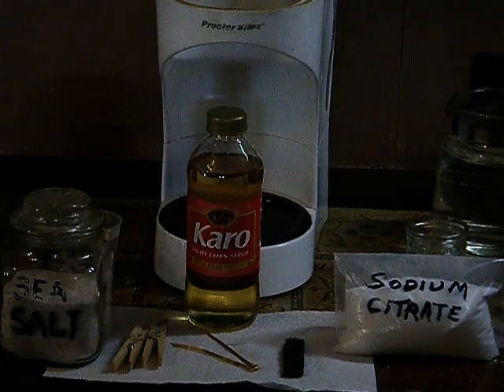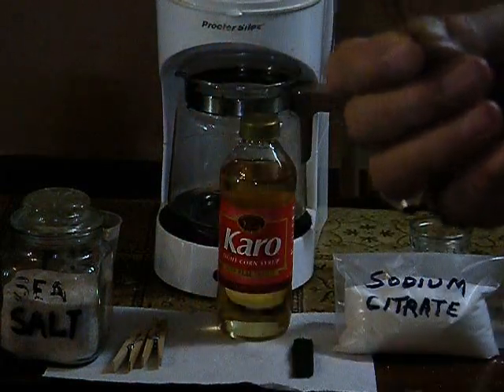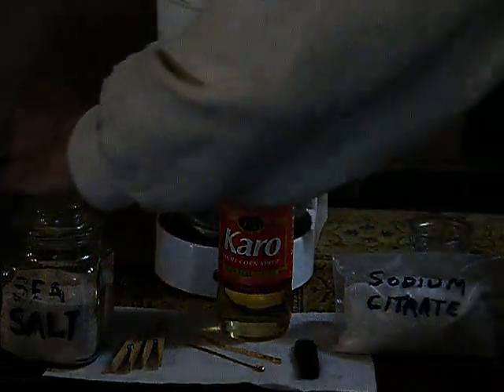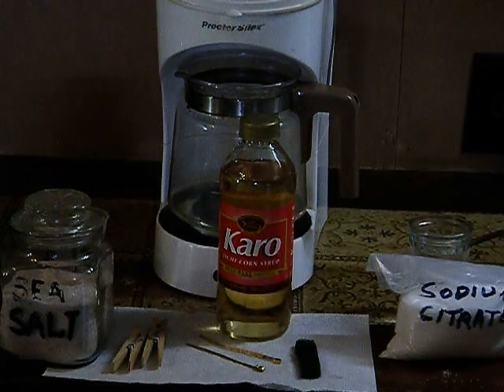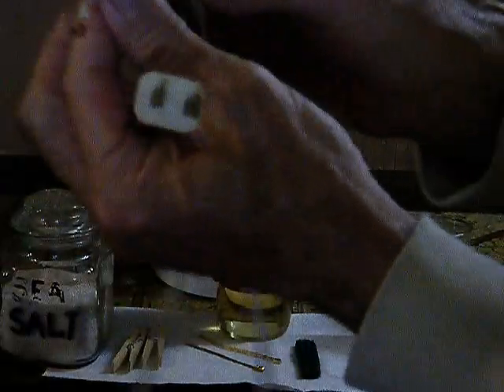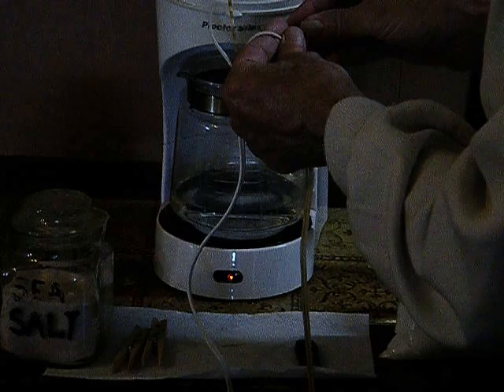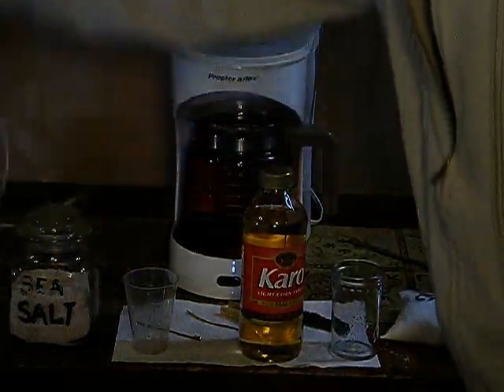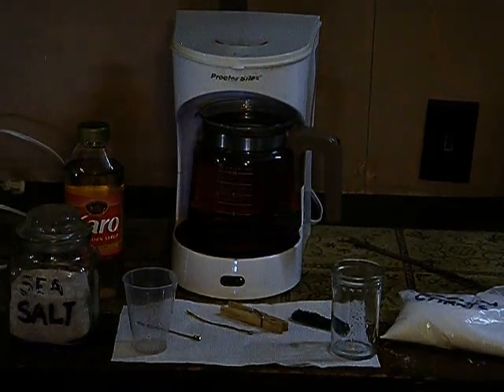how-to make colloidal gold